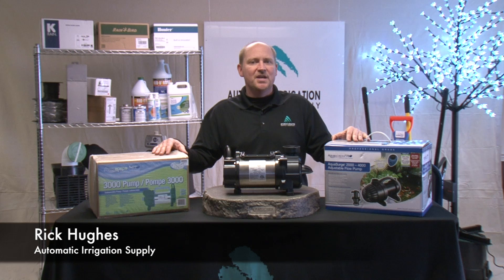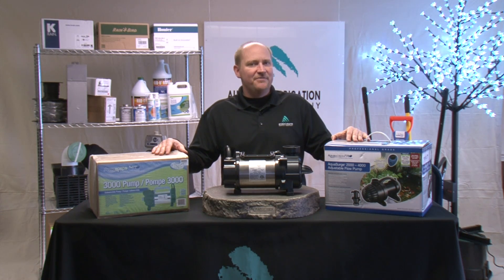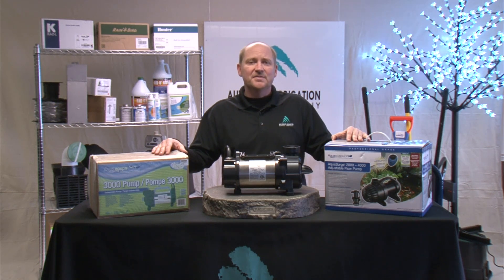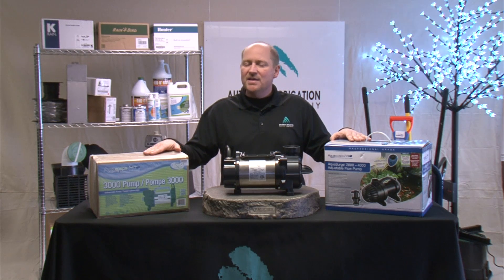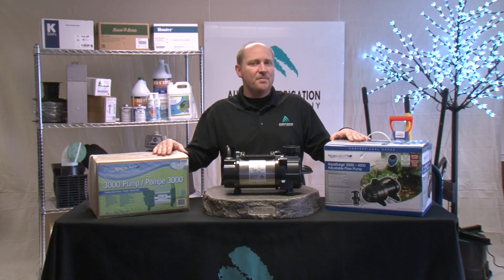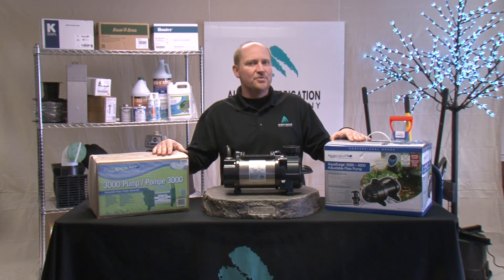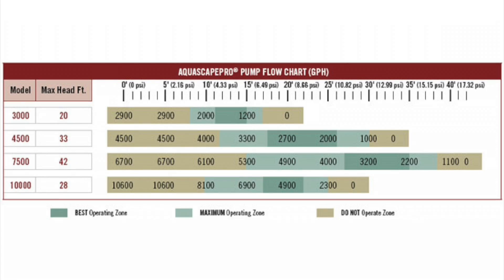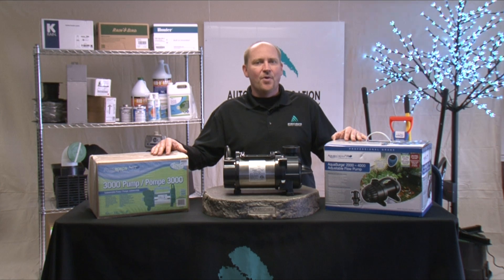How do you size a pump for a water feature?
Rick Hughes talks about how to size a pump for a water feature.